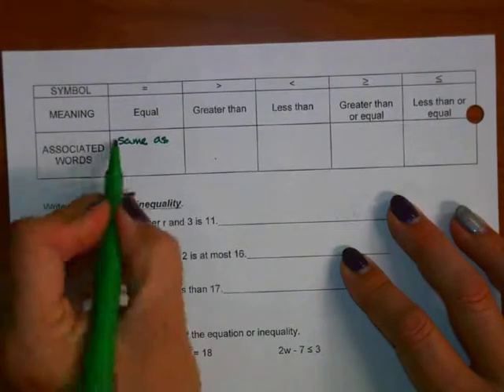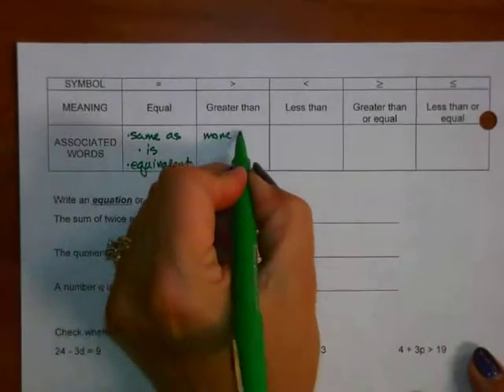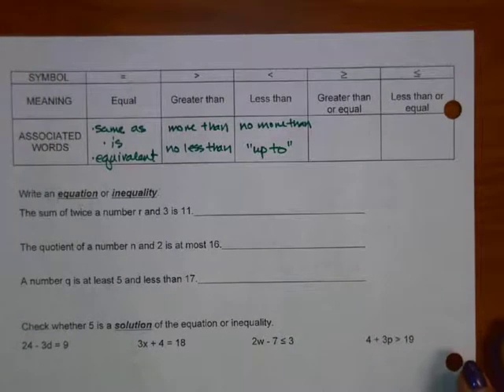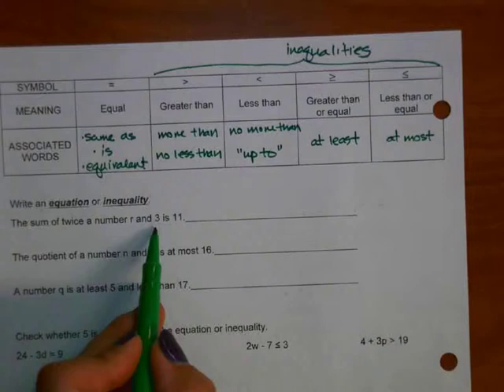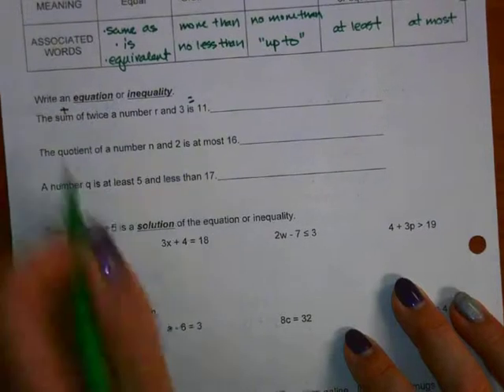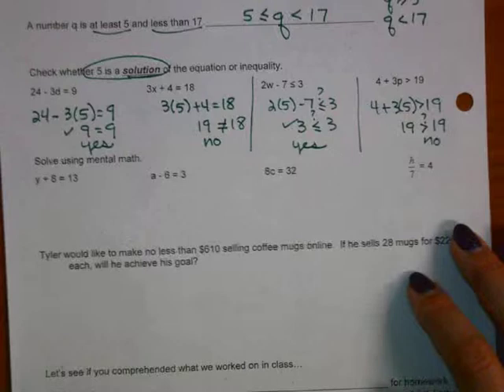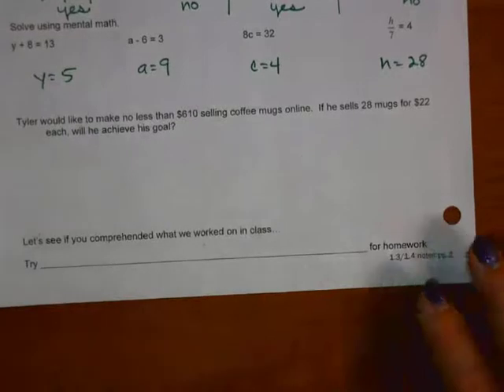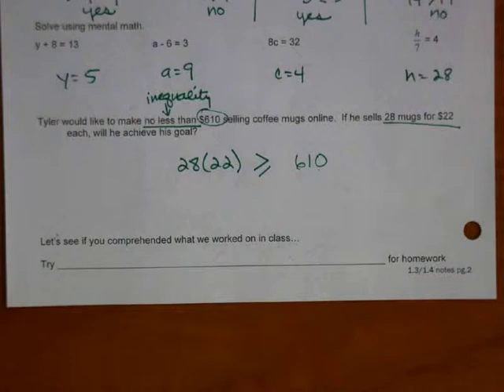FHALG 1 3 1 4 notes